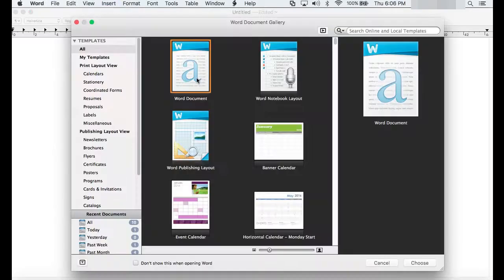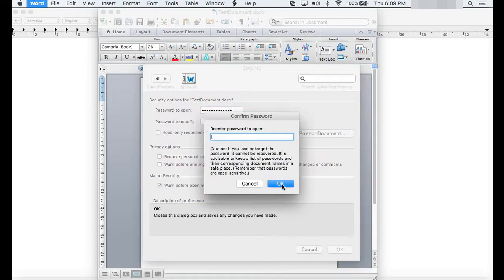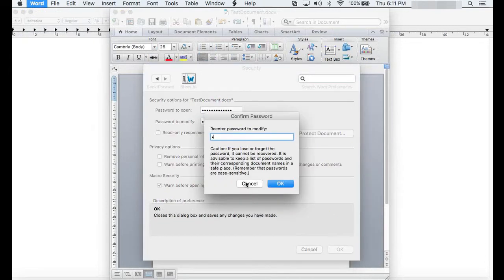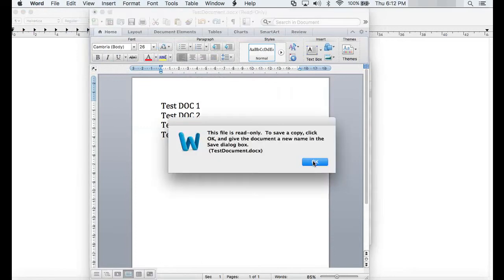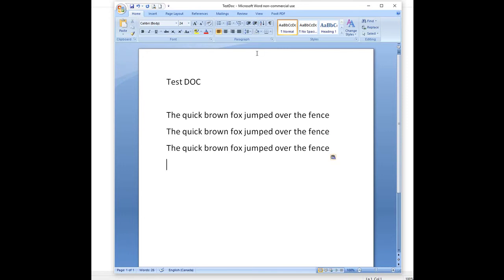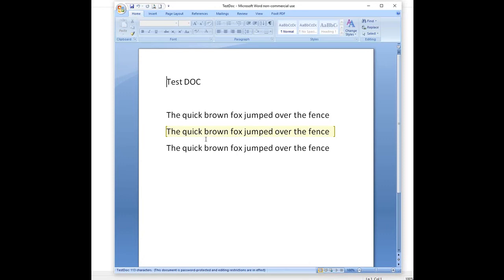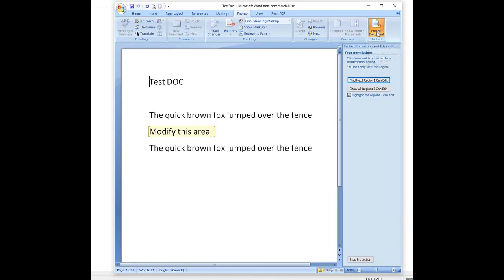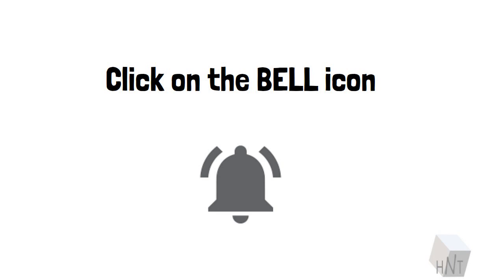Protect WHOLE microsoft WORD document or a portion of WORD doc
For this run through, we will go through the process of securing a whole Microsoft WORD document.

We also will be able to secure a portion or section of the said file